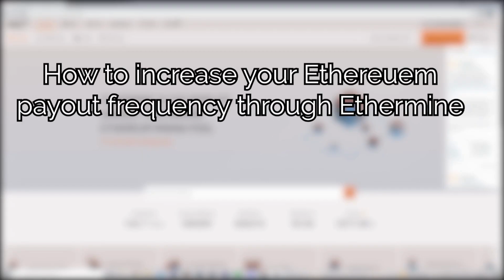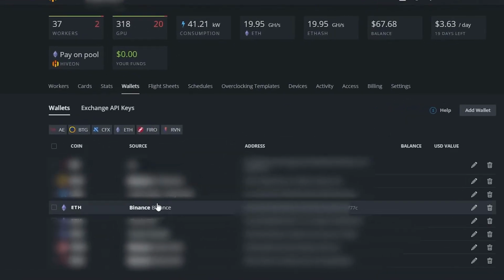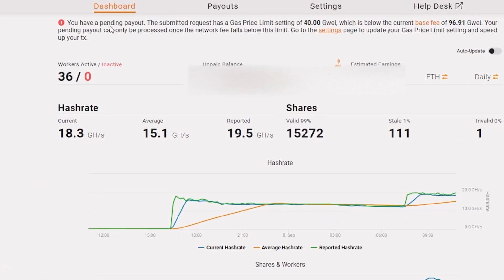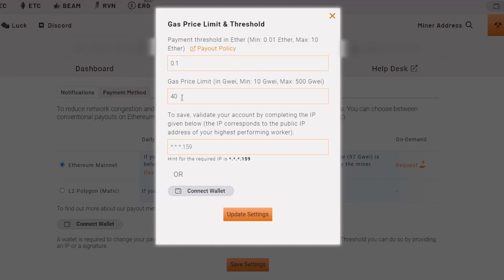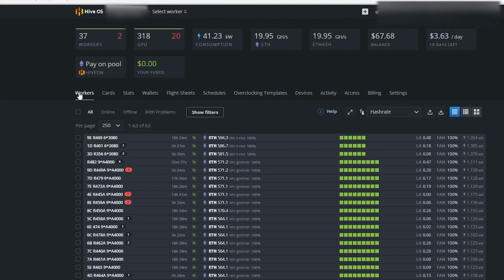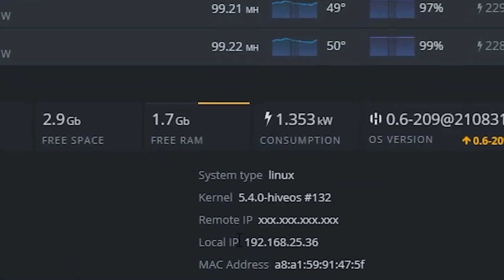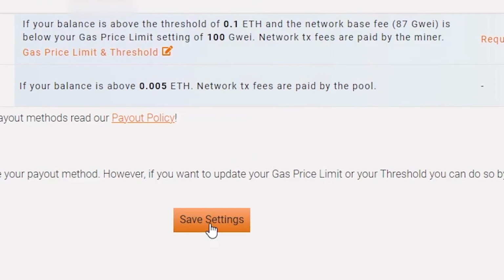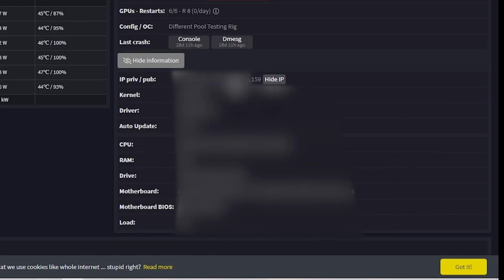How to increase your Ethereum payout frequency through Ethermine | Step-by-Step Guide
Many of our clients have enquired about their Ethermine payouts due to a recent change in Ethermine's payout threshold policy change. This video breaks down exactly how to change your payout threshold to receive more regular payments.

cryptocurrency​ bitcoin ethereum​​​ btc eth bitcoin news bitcoin analysis